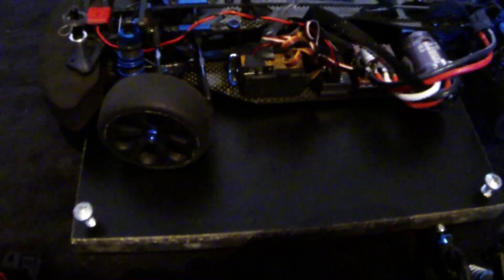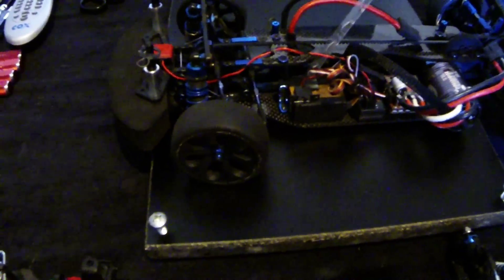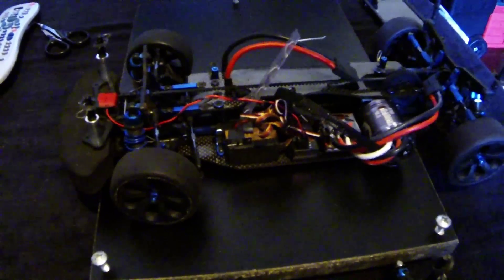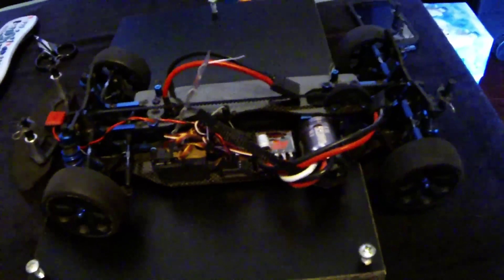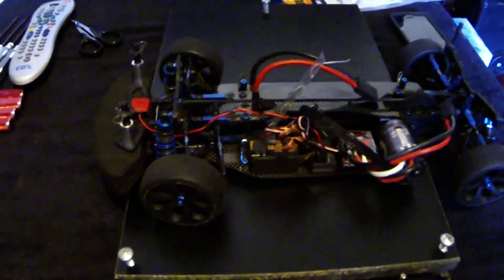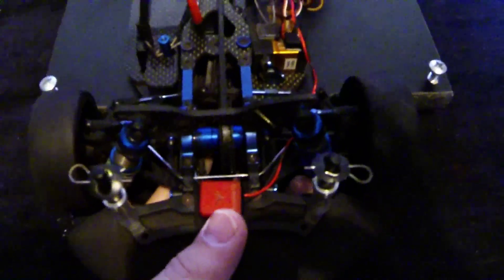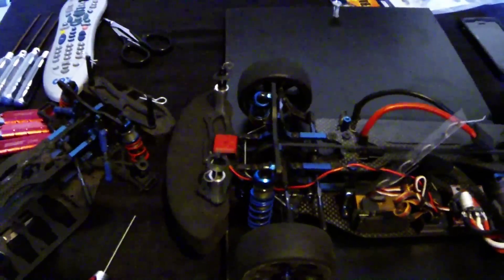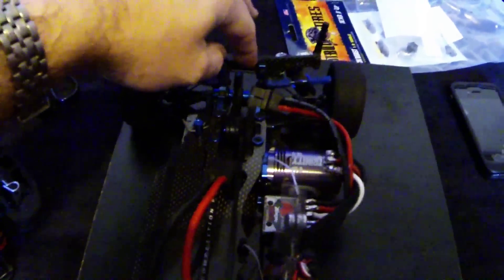RC Chassis Theory 101 Caster, Pro Squat/Anti Squat and Ati dive/Kickup